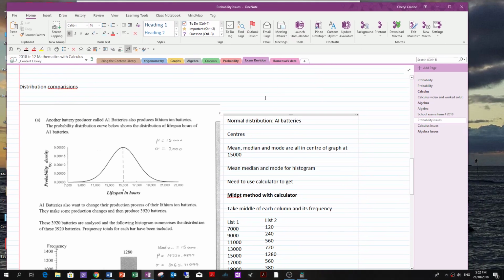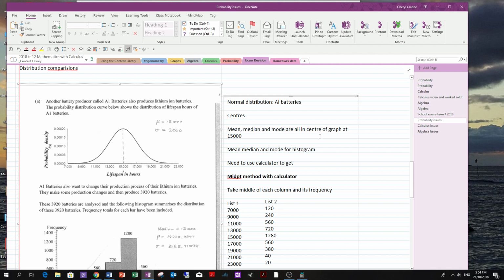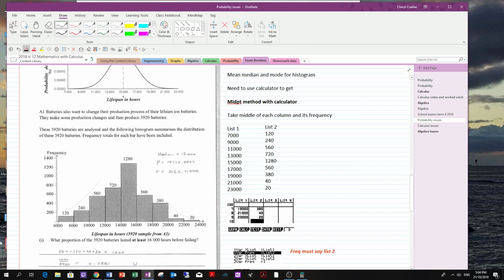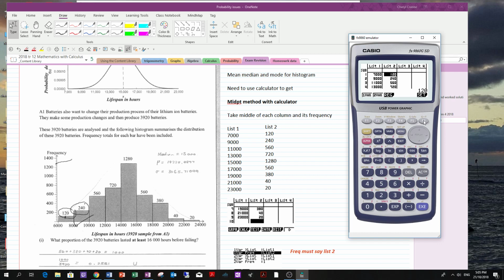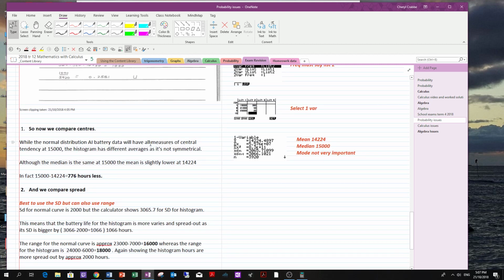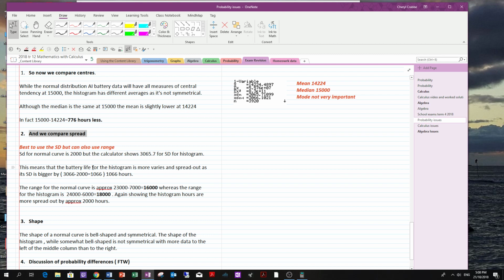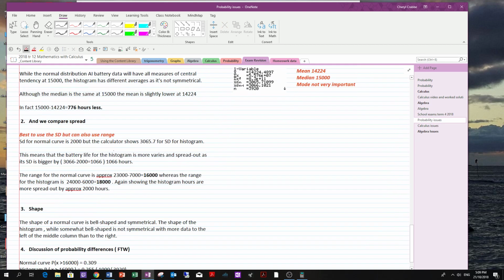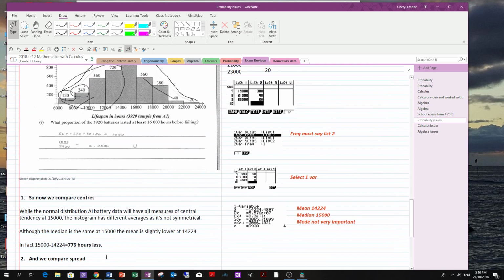level 2 probability distribution comparisons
exam question